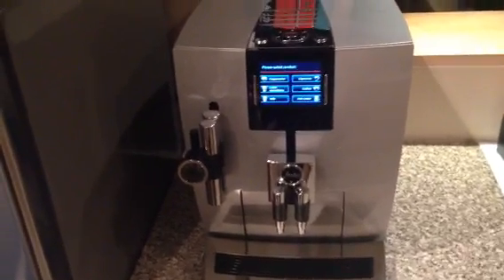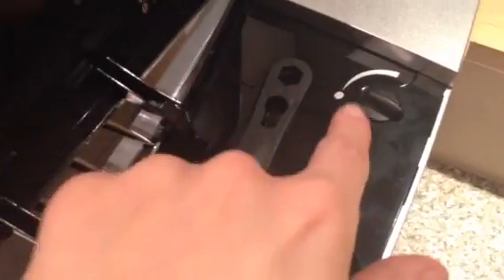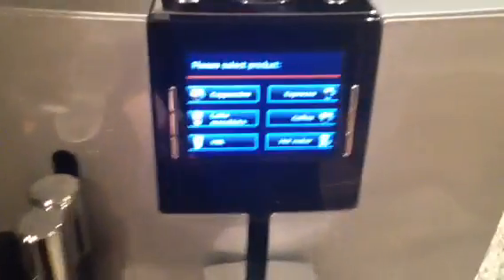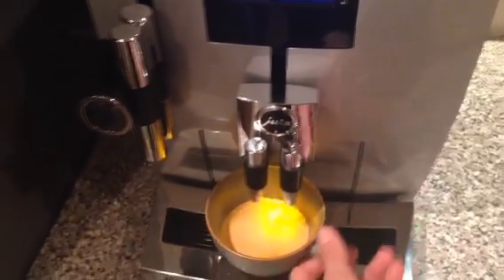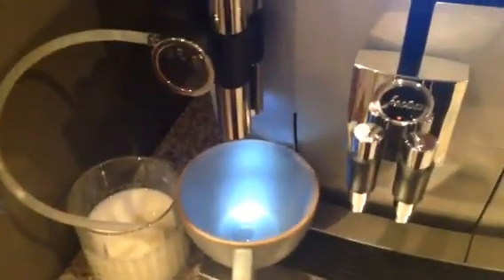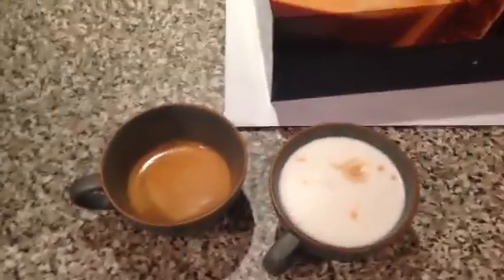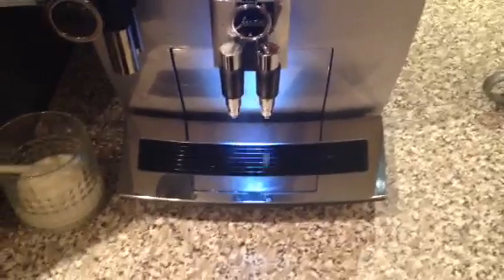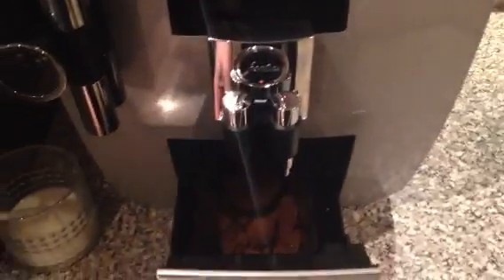Jura Impressa J90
Customer review for AO.com of the Jura Impressa J90 bean to cup coffee machine